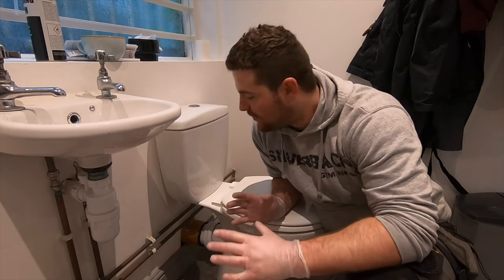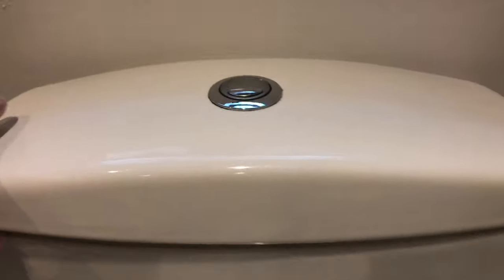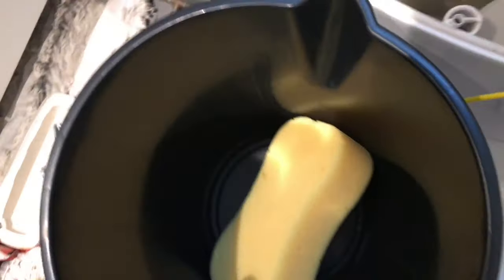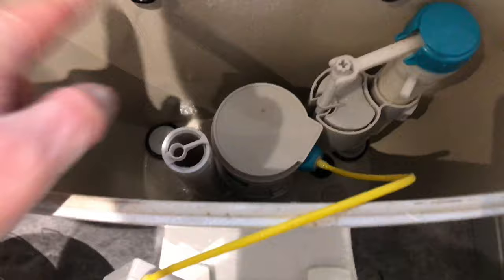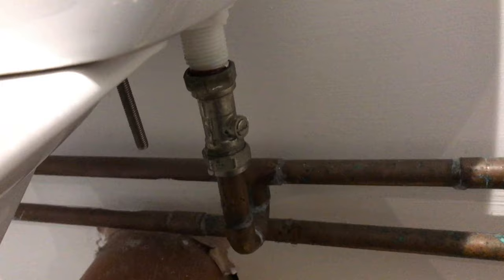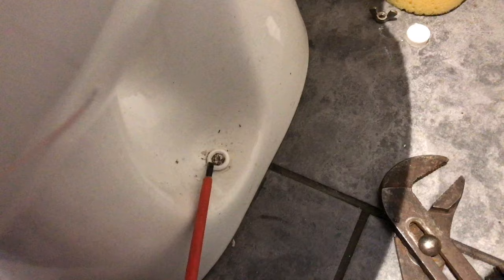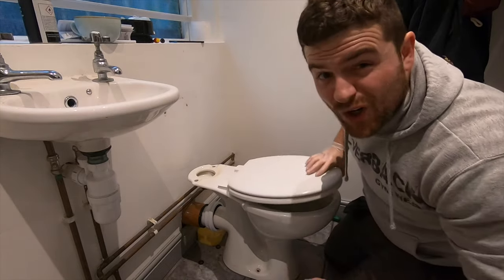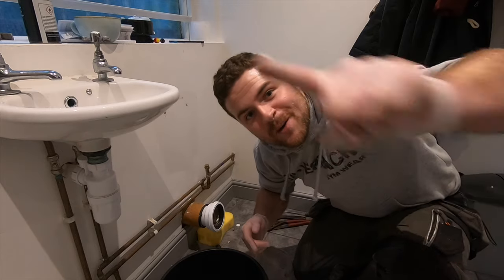How to remove a toilet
A very quick and straight to the point video on how to remove a toilet without spending an absolute fortune on expensive tradesmen.

This is another video on helpful DIY central heating solutions for you to follow at home, if this video helps you feel free to leave me a comment below and don't forget to click the subscribe button.